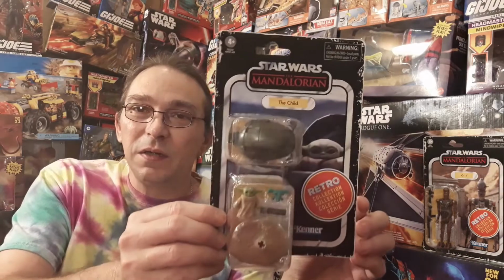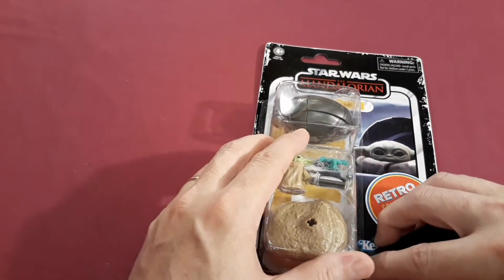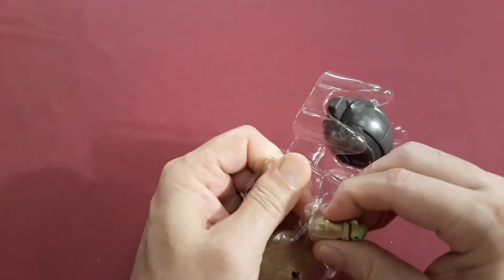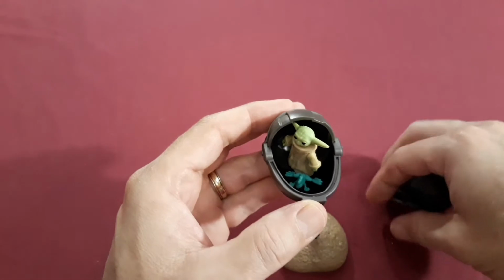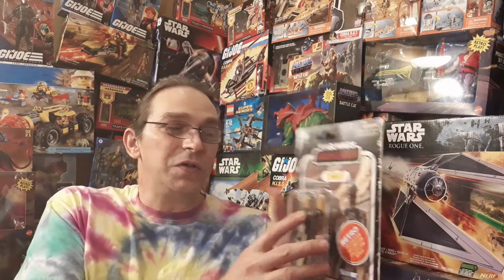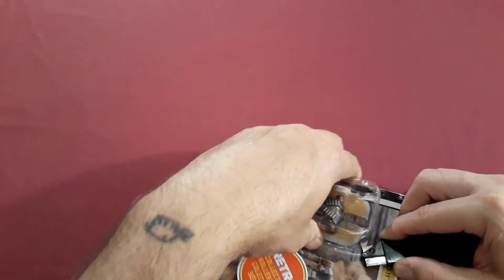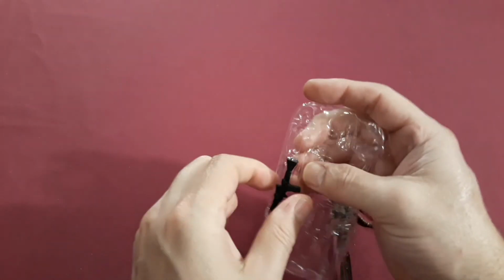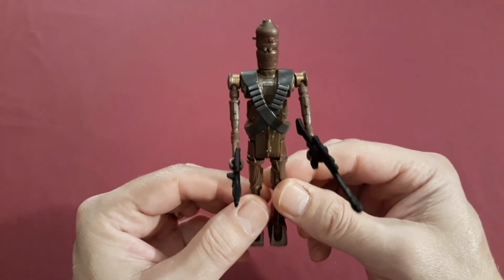Star Wars Retro Collection The Child Unboxing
In this video I open the Star wars Retro Collection The Child. I also open up a surprise babysitter in this Retro line.